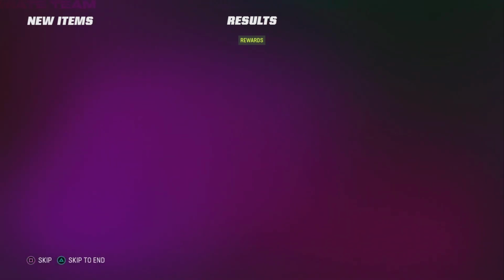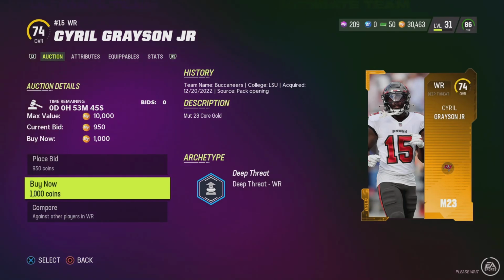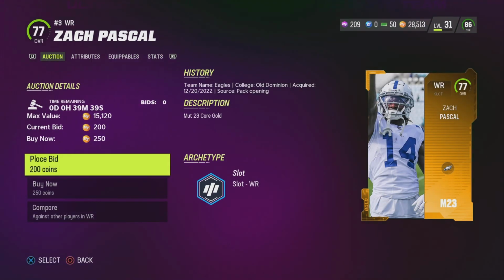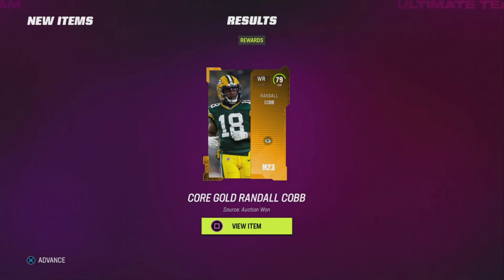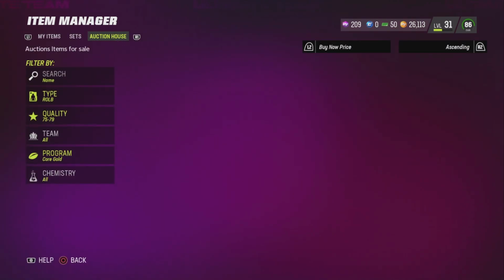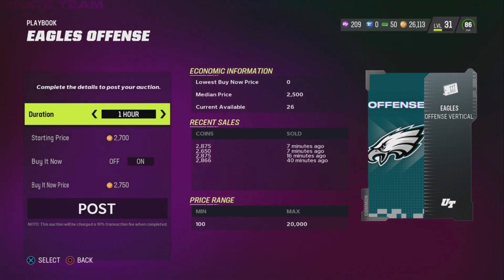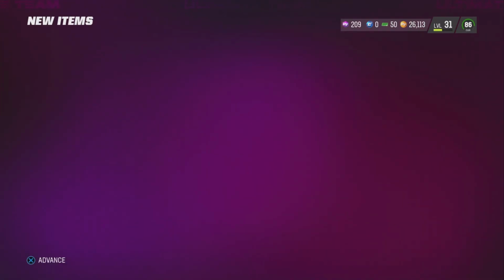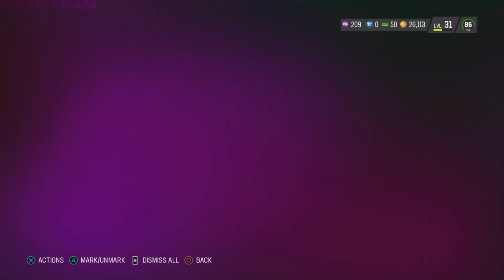500K COINS A DAY INSANE COIN MAKING METHOD MADDEN 23!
500K COINS A DAY INSANE COIN MAKING METHOD MADDEN 23!
Don't forget to tickle the like button
and most importantly softly tap those post notifications